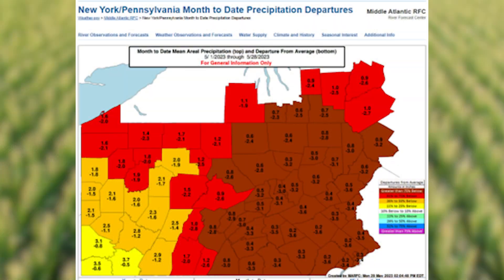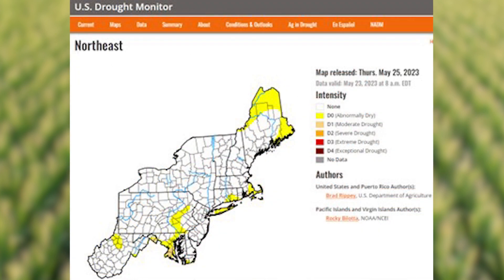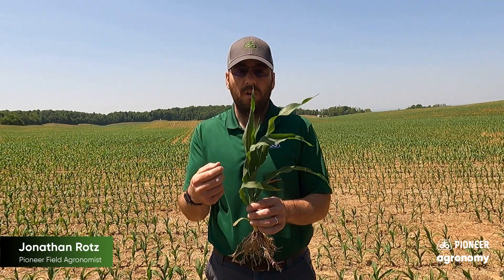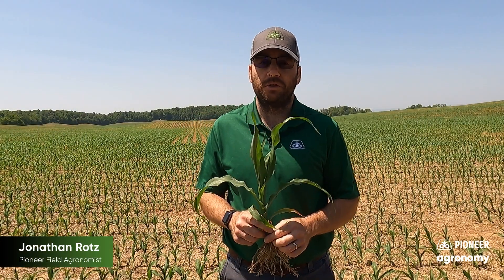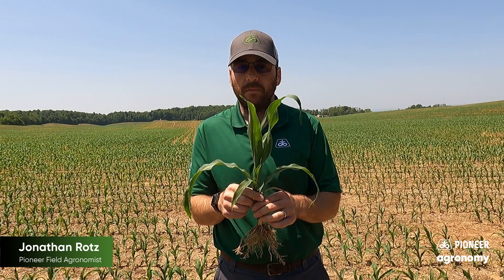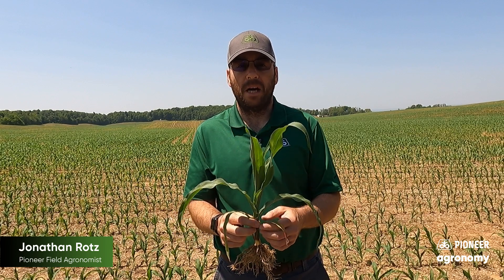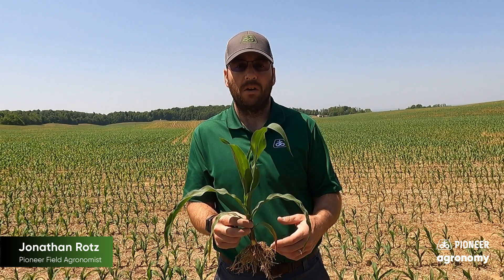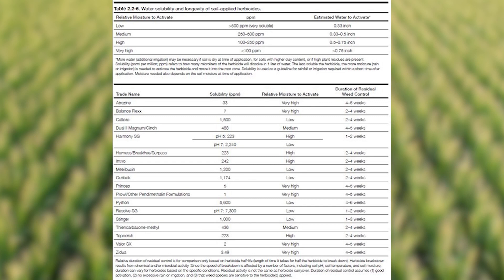Water Usage During Dry Spells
Every year corn producers somewhere struggle with drought conditions. The extent of corn yield loss is determined by stage of growth when drought hits as well as the hybrid's ability to withstand drought stress. Pioneer Field Agronomist Jonathan Rotz goes in-depth on how corn responds to dry spells and what water usage looks like in corn plants during dryness. Early in the growing season, water loss from the soil occurs primarily through evaporation from the soil surface. As the crop growth and more leaf area shades the soil, evaporation will decline as transpiration increases.